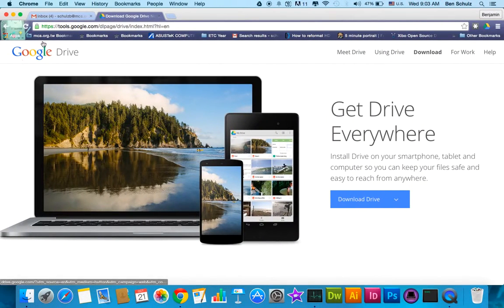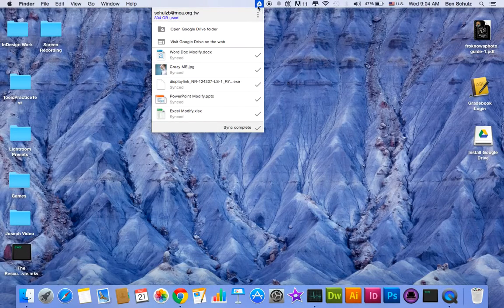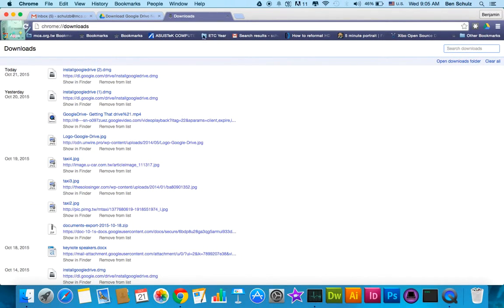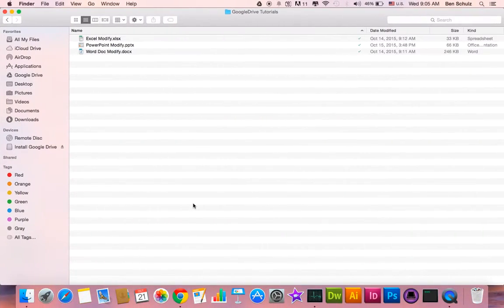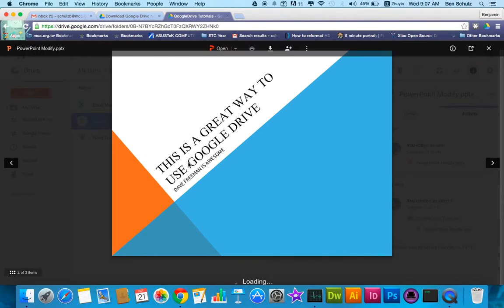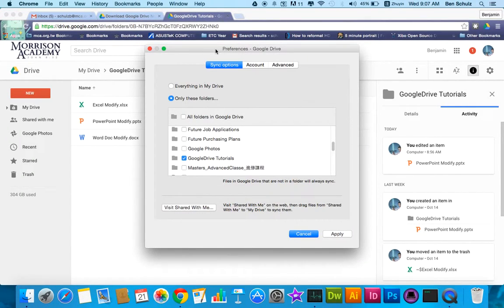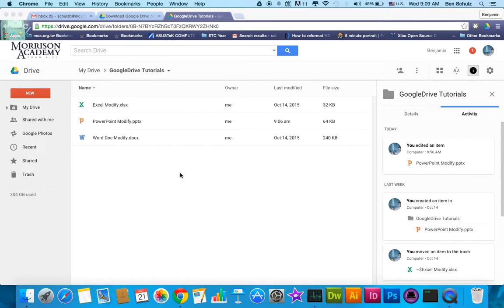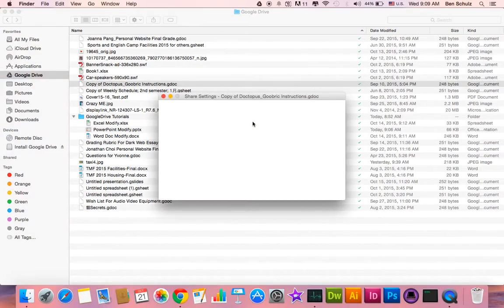Getting That Drive! : The Client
An introduction and some tips on how to use Google's cloud based storage system on your computer!